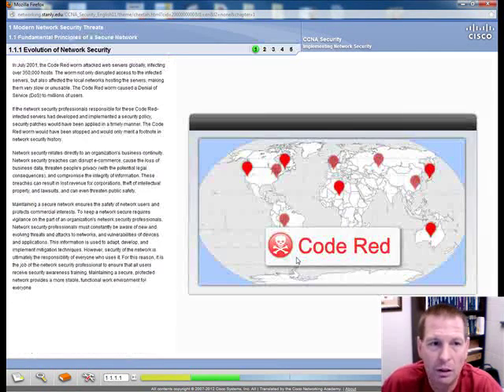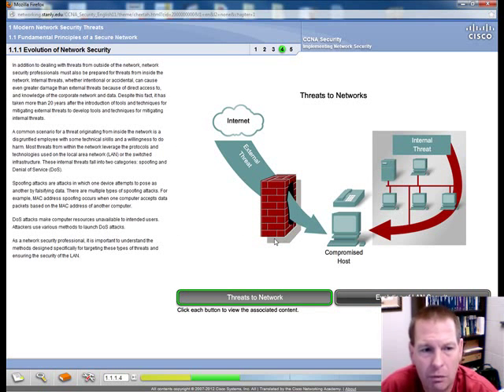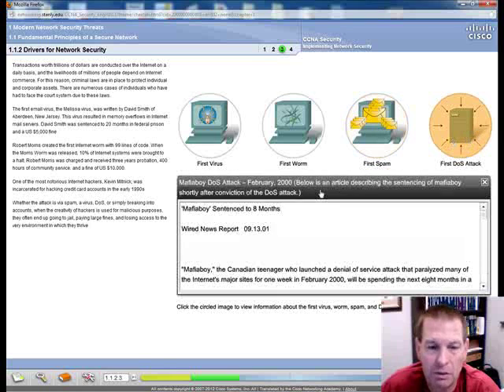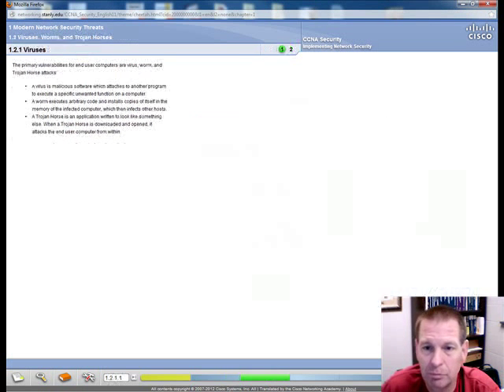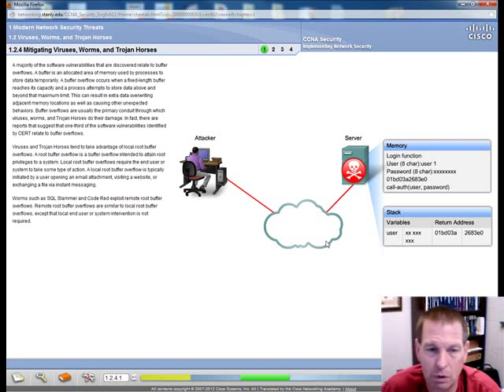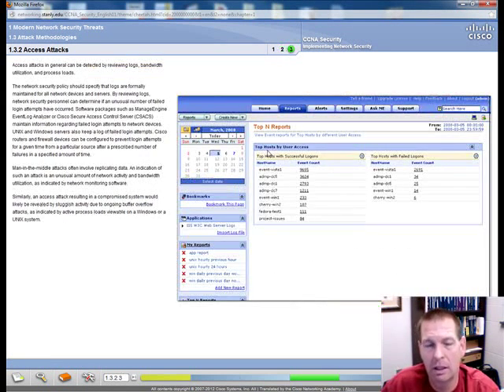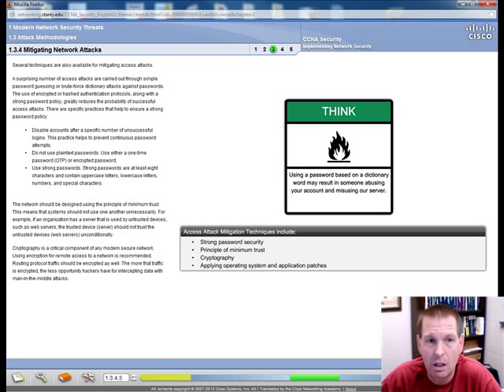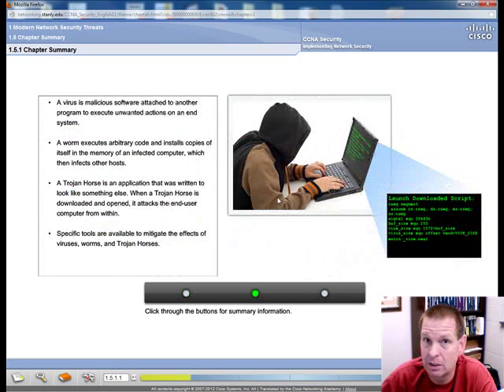CCNA Security Chapter 1 Lecture